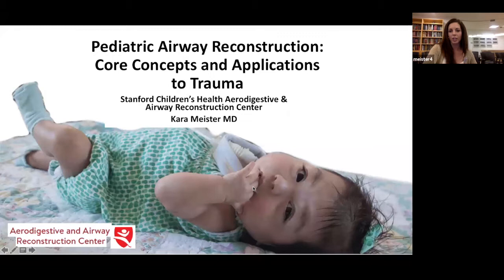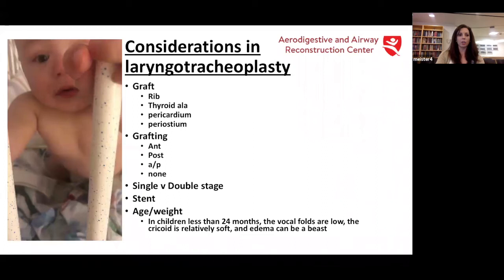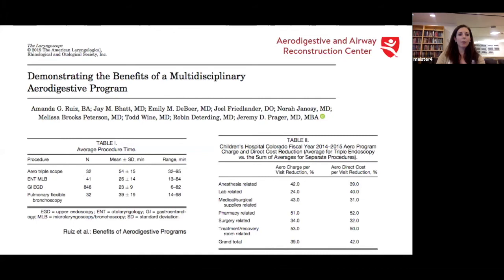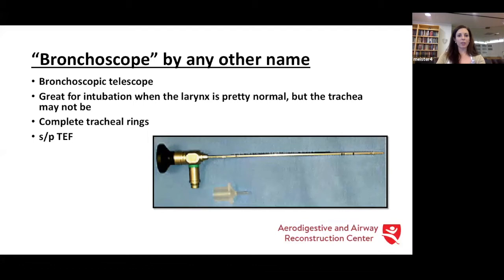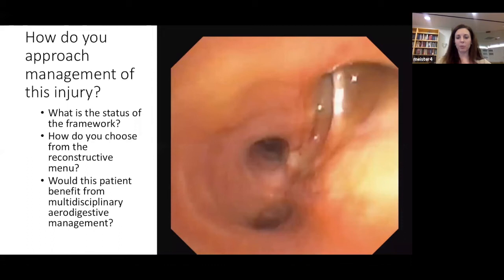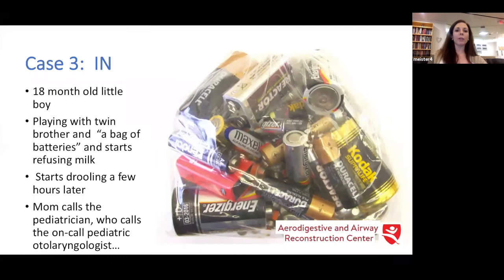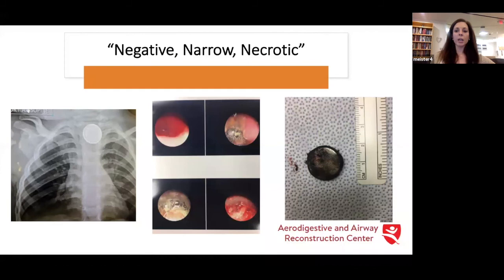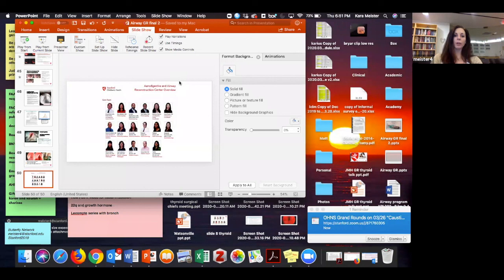Caustic and Traumatic Aerodigestive Injuries in Children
This Grand Round took place March 26, 2020.